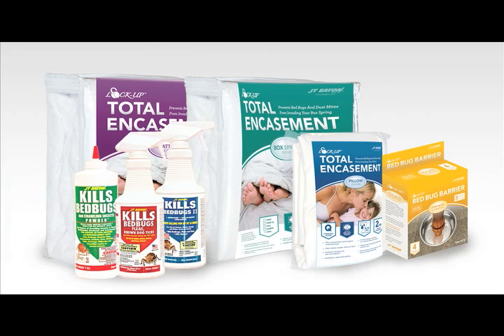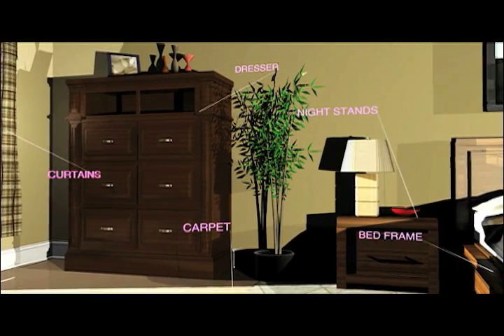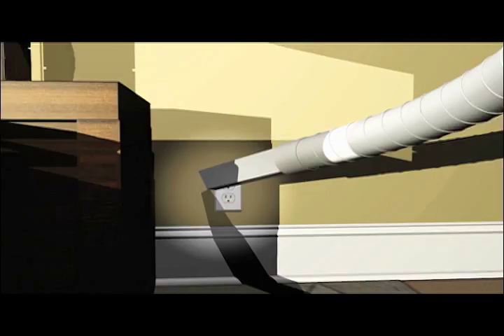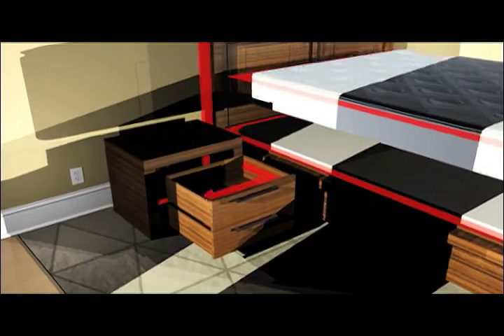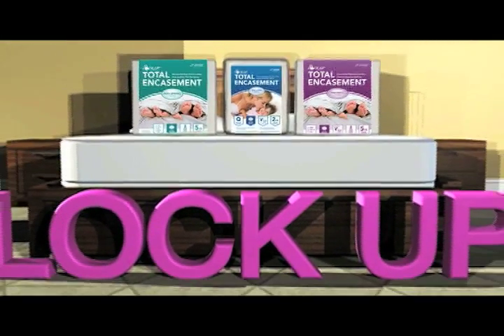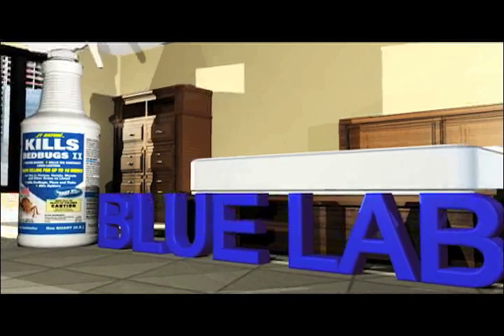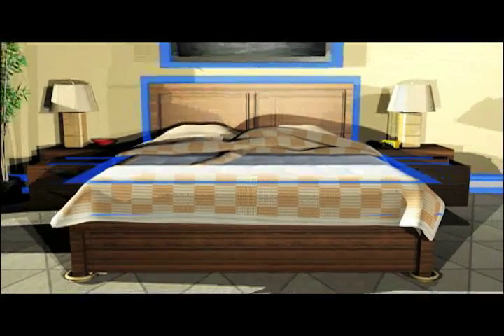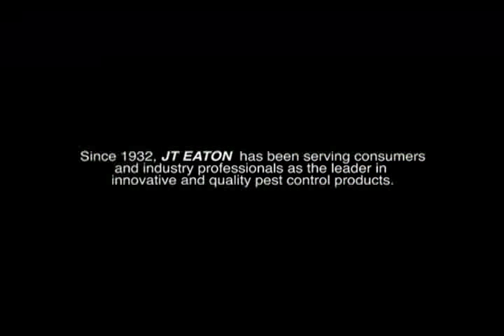How to Attack a Bedbug Infestation (updated 2-17-2012)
Tip on handling a bedbug infestation from J.T. Eaton